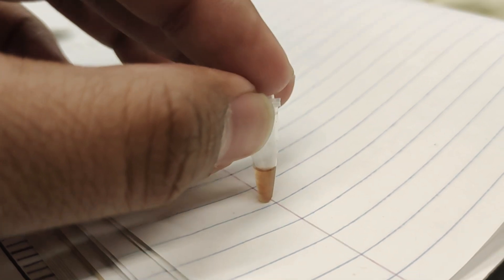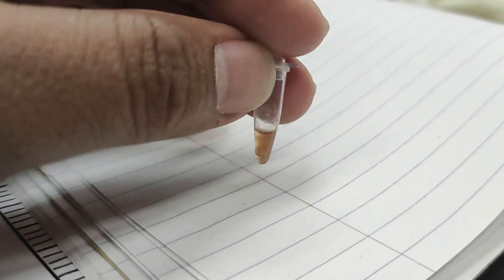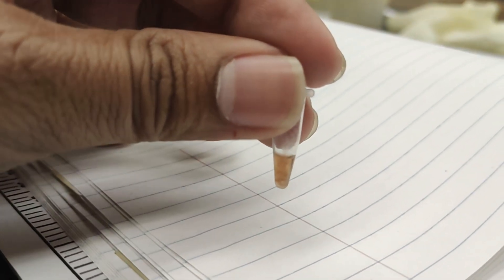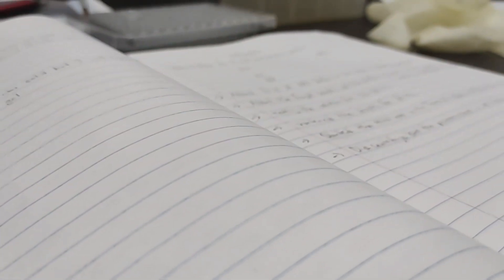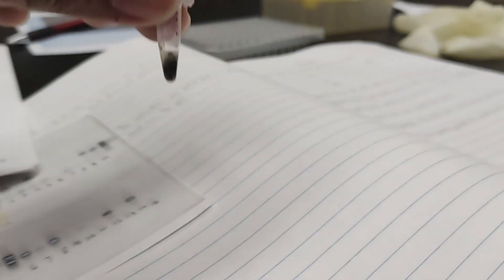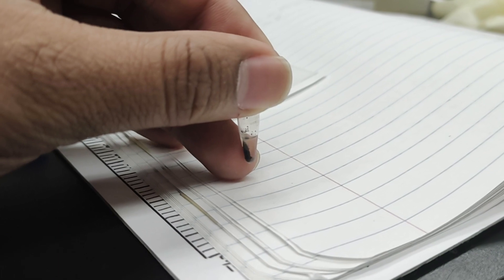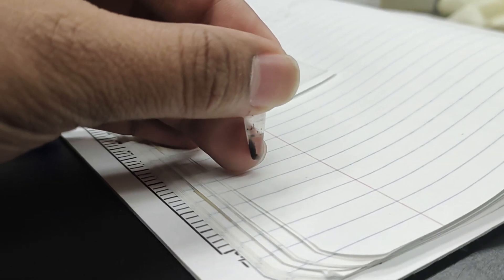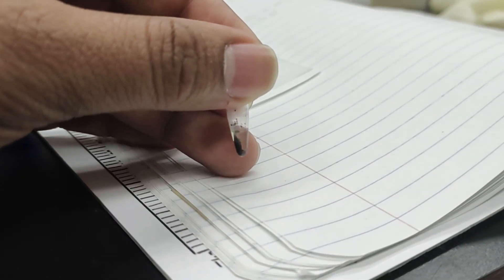The fungal supernatant